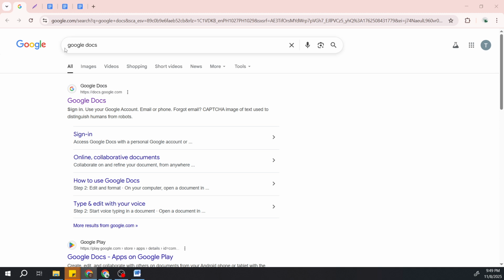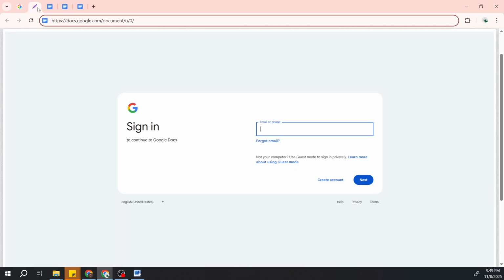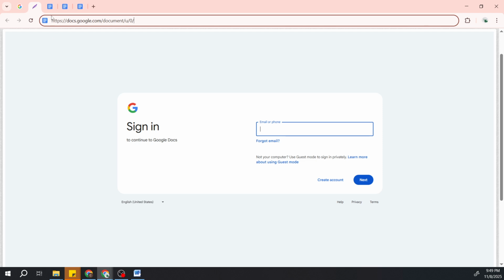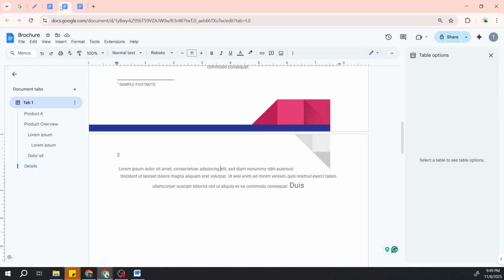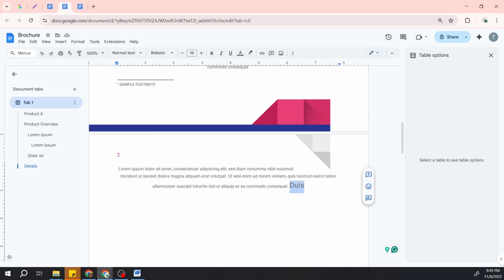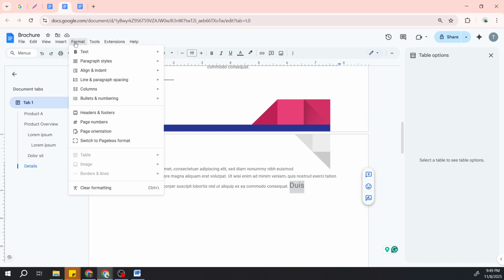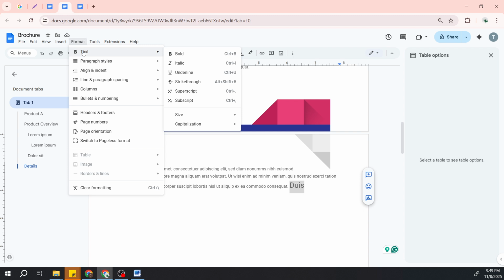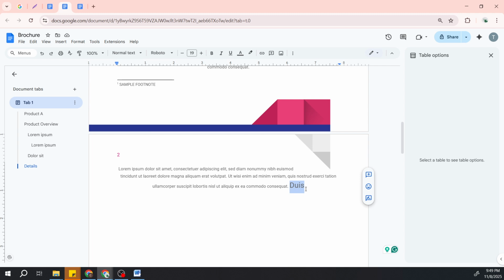How to Cross Out Word in Google Docs [2026 Guide]